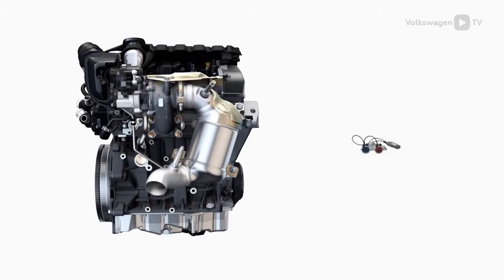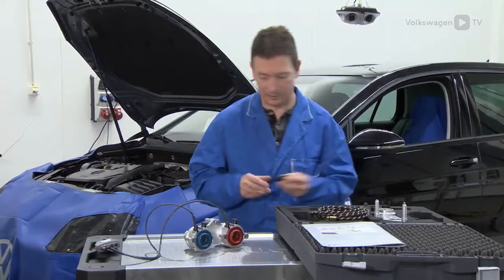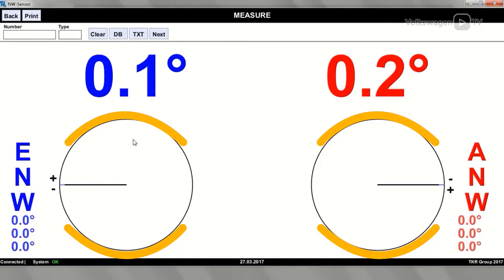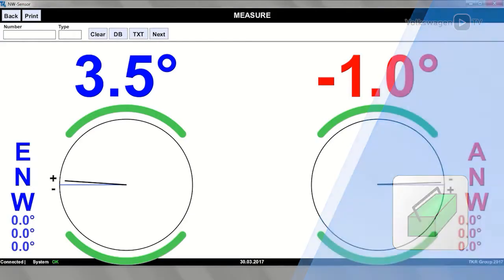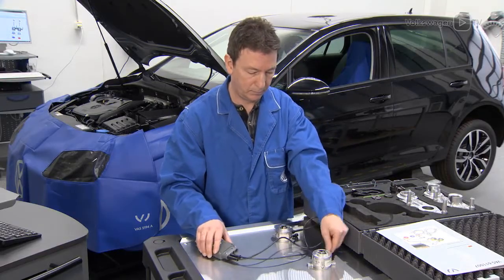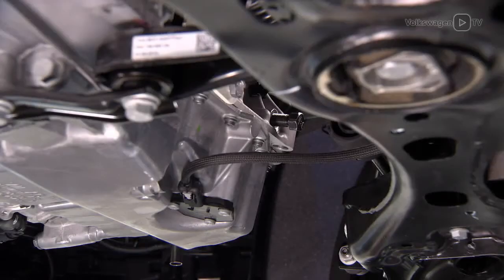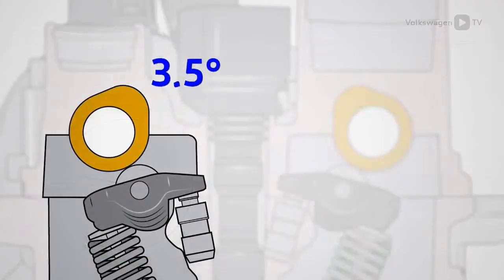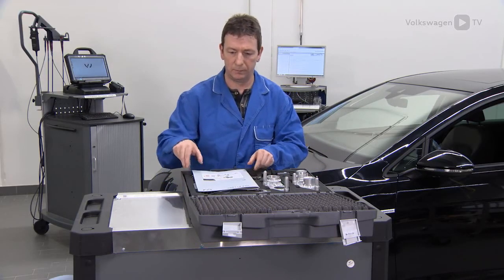VW How To - Adjusting The Valve Timing Using Vas 611007